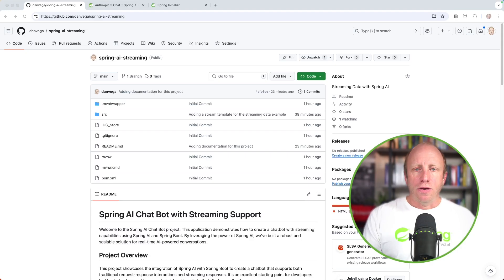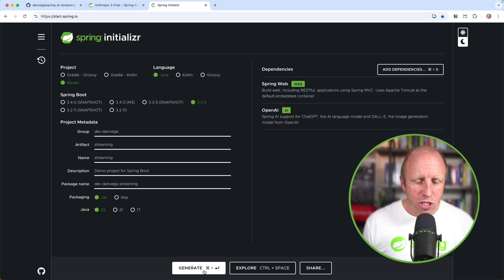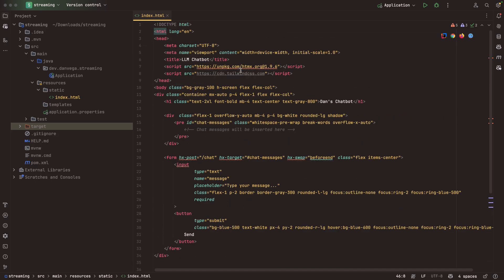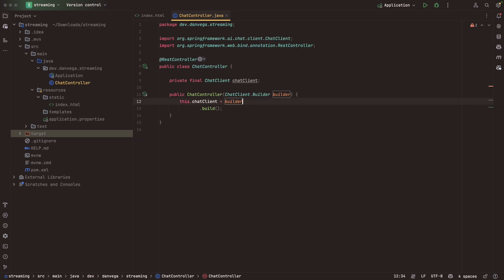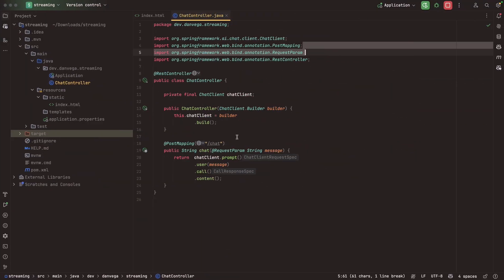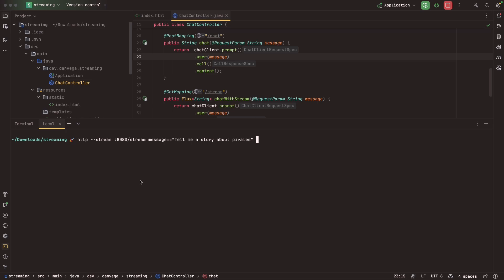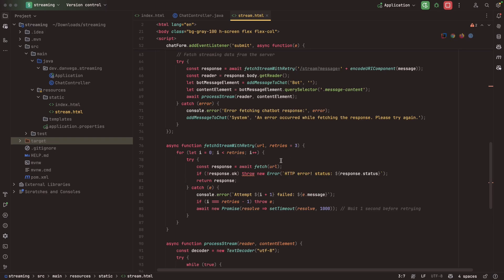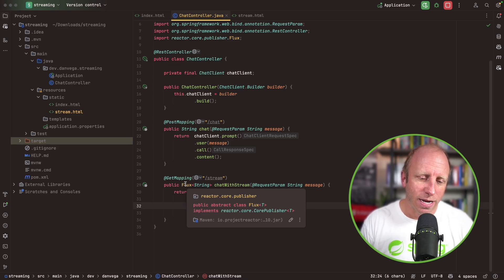Building a Streaming Chatbot with Spring Boot and Spring AI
Learn how to create a responsive, streaming chatbot using Spring Boot and Spring AI. Learn why streaming responses, like those seen in ChatGPT, provide a superior user experience compared to waiting for complete responses.

This tutorial covers:
✅ Setting up a Spring Boot project with Spring AI
✅ Implementing both traditional and streaming response methods
✅ Integrating with Anthropic's Claude 3.5 Sonnet (adaptable to other LLMs)
✅ Creating a simple UI with HTMX and Tailwind CSS
✅ Handling streaming data on the front-end with JavaScript

Whether you're a seasoned Spring developer or new to AI integration, this video offers valuable insights into building more engaging chatbot interfaces. Discover how easy it is to leverage Spring AI's portable chat completion across different LLMs, and take your conversational AI projects to the next level.